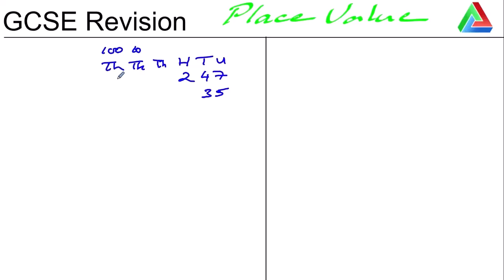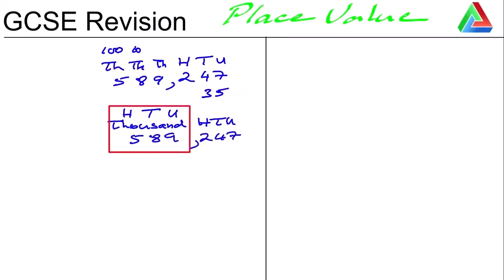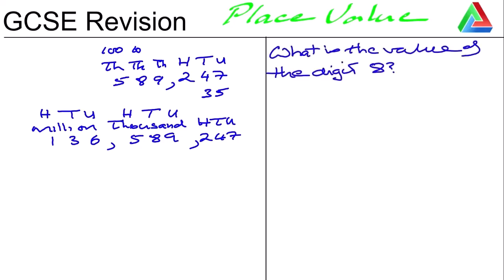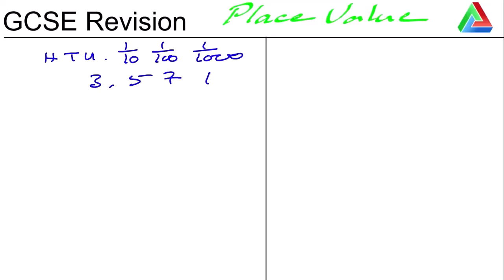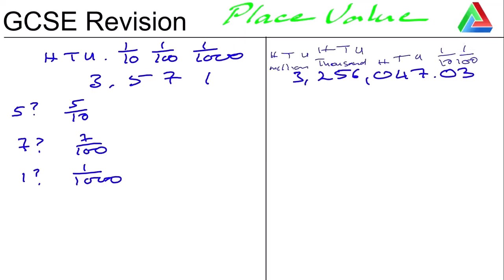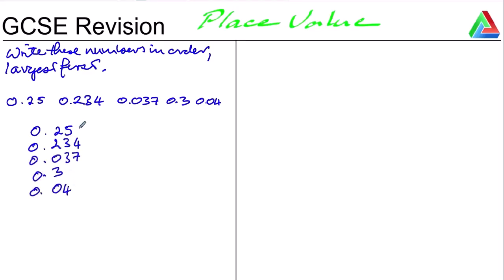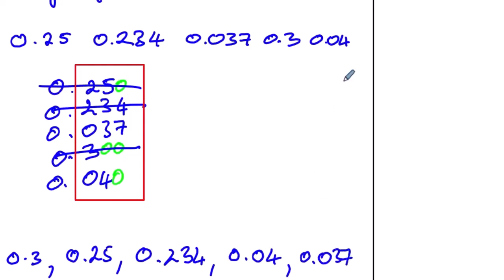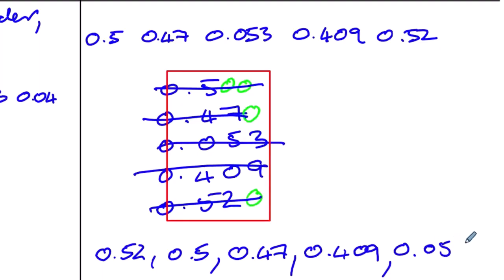Maths Basics: Place Value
Another of the very basic basics. Practice until you are fully confident.